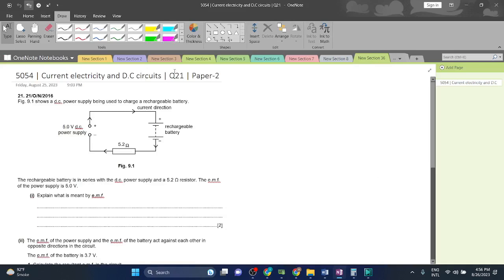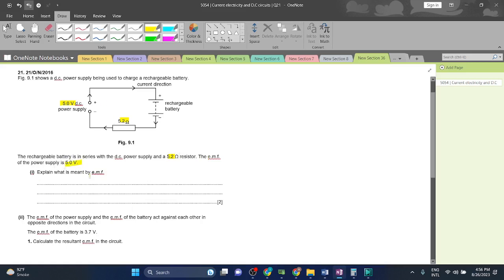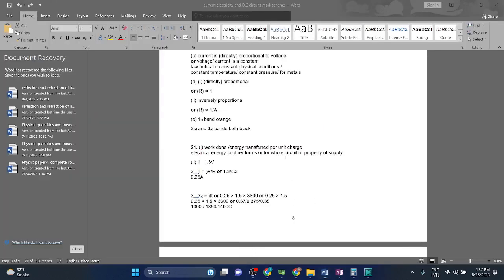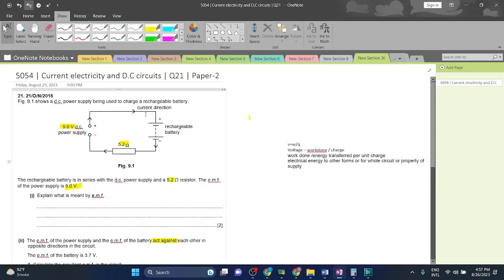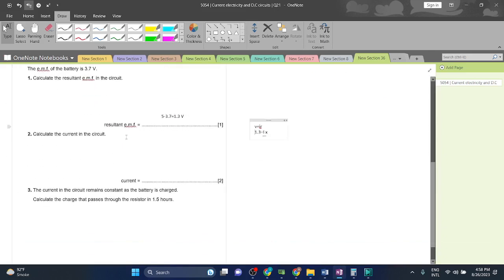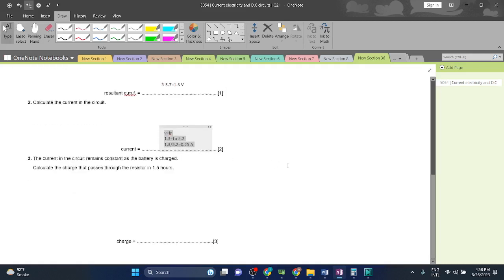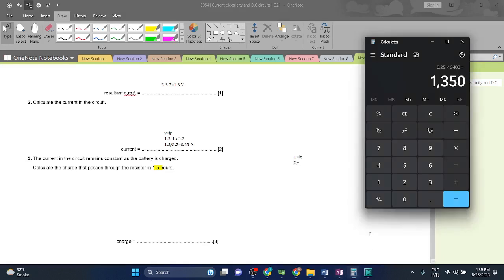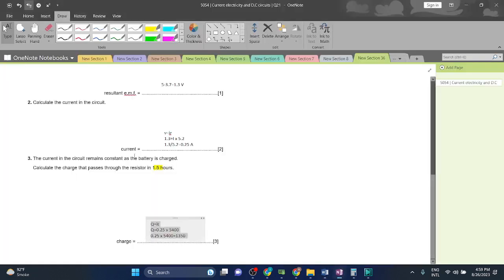5054 | Current electricity and D.C circuits | Q21 | Paper-2